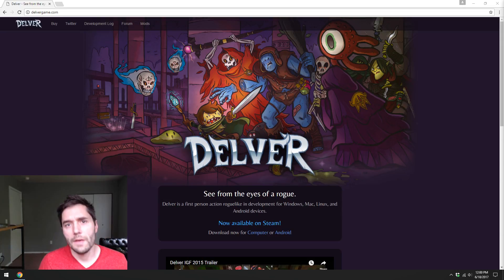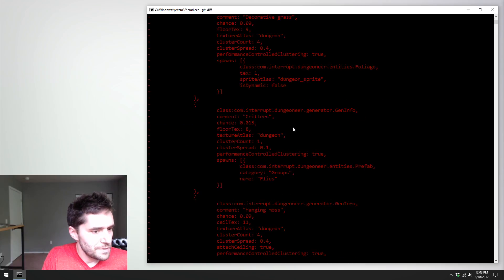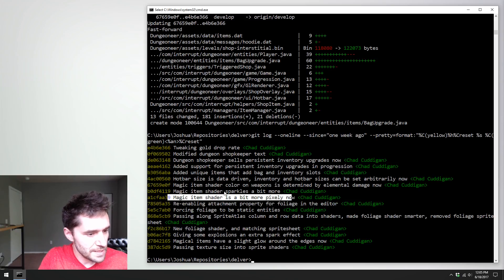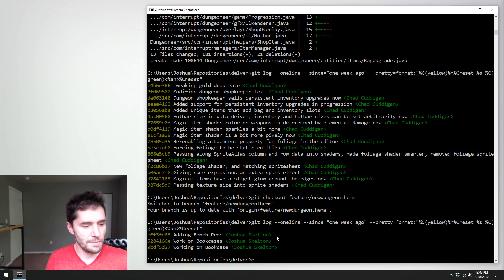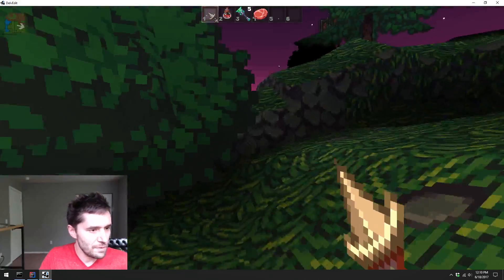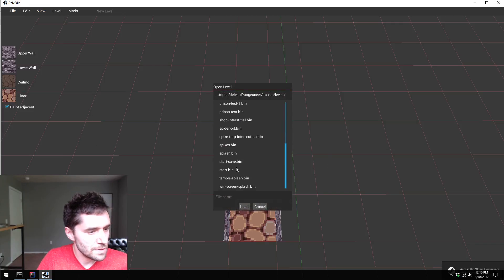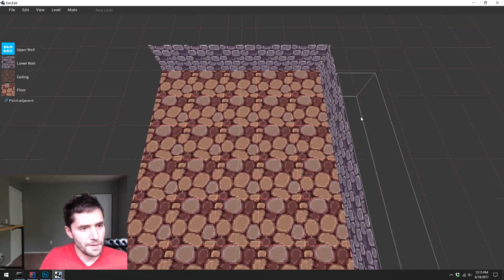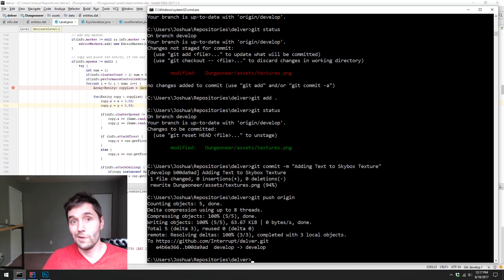Delver Development Stream - June 18th, 2017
This Sunday is just a quick status update.